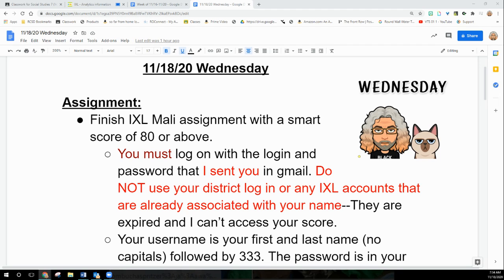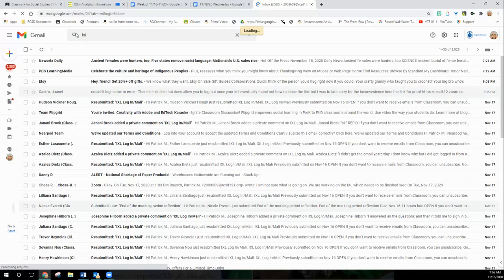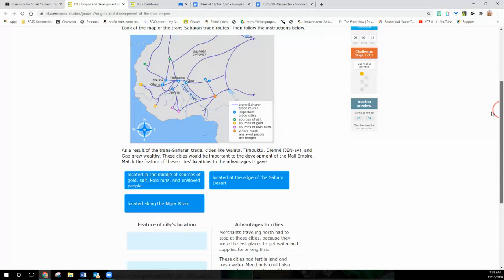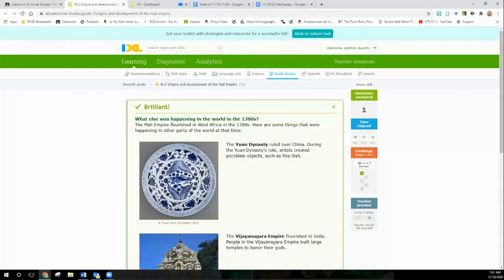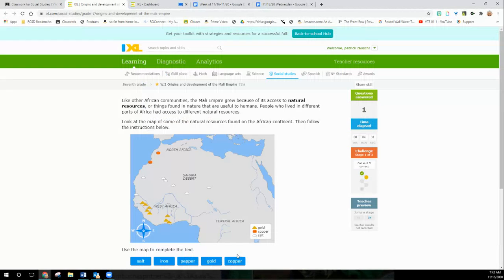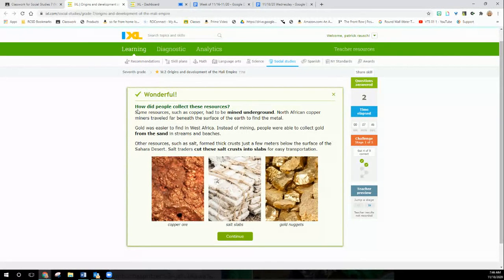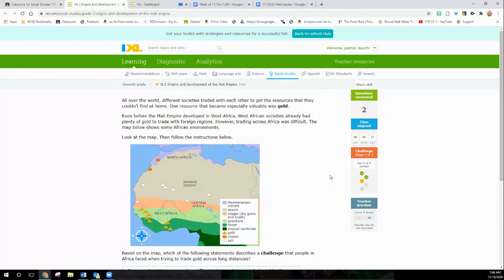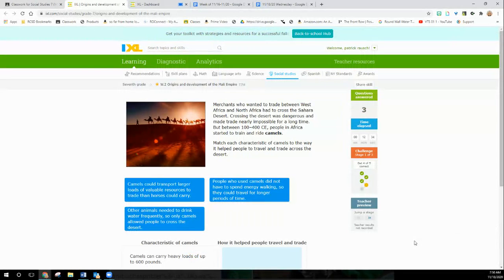Untitled: Nov 18, 2020 7:51 AM